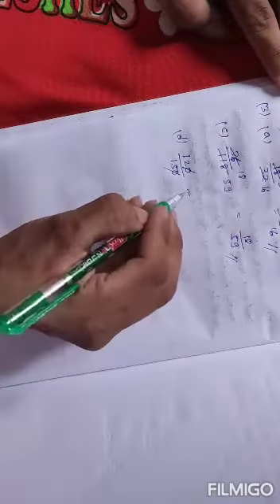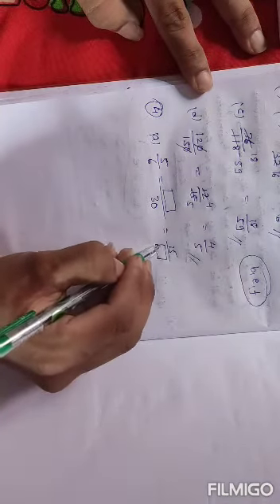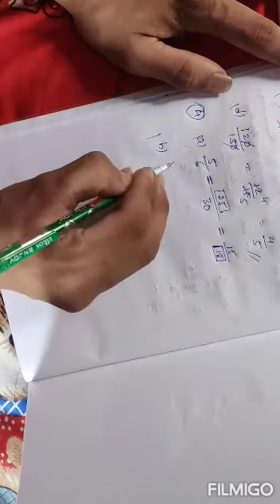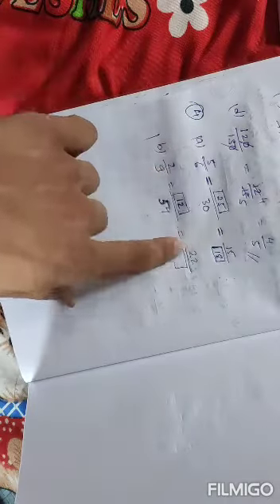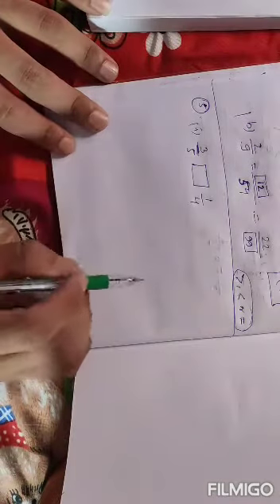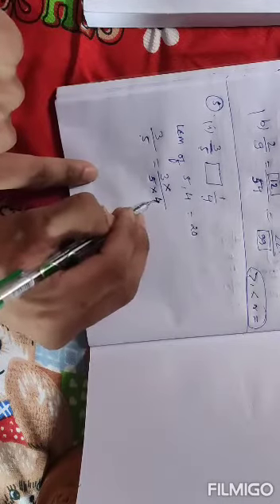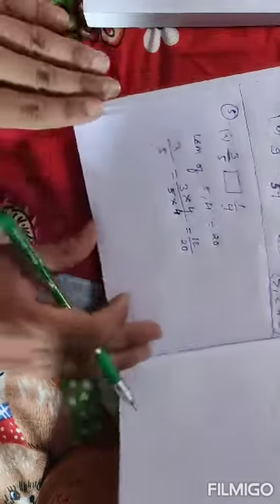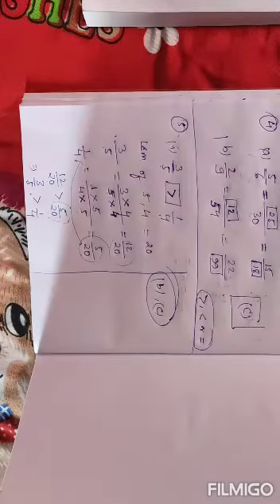CLASS - VI - MATHS " REDUCING THE FACTION INTO THE SIMPLEST FORM"